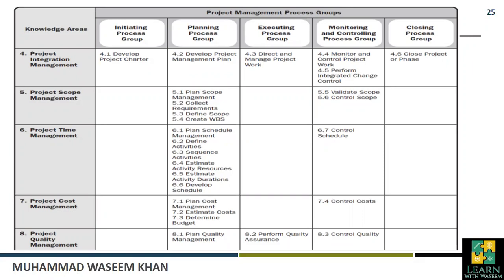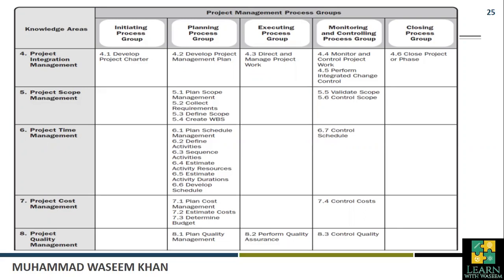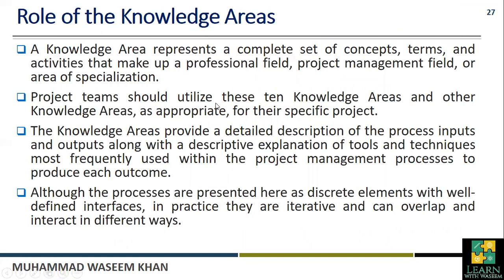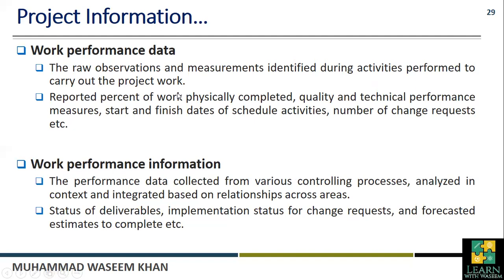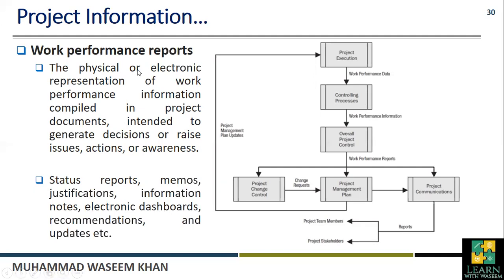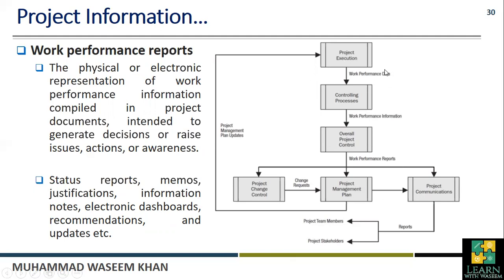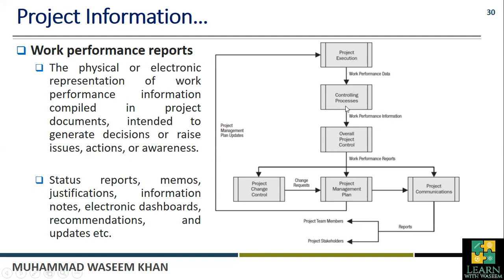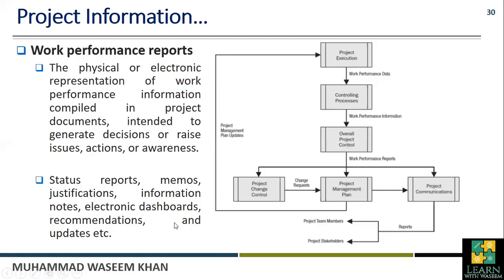Lecture 3 - Project Management Process Groups (Part 2)